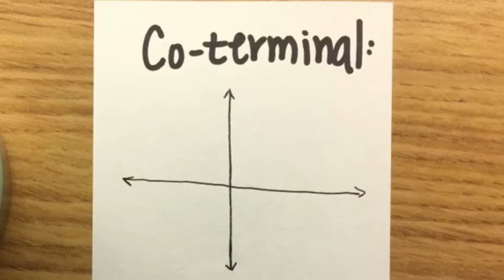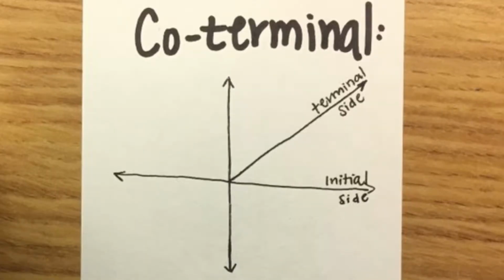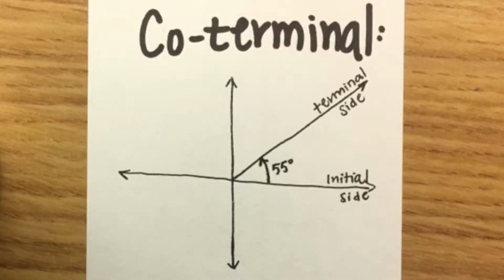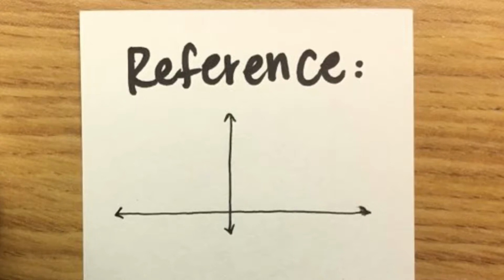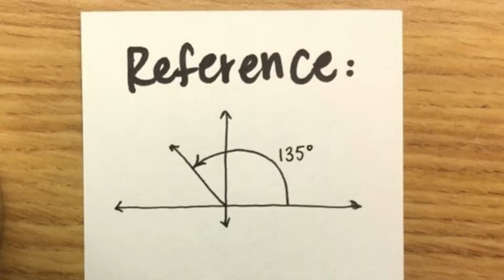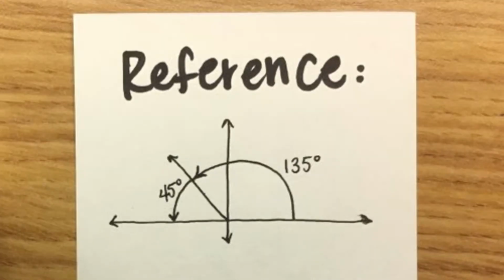Alyssa McGee, Math 108-1, Video Discussion #4